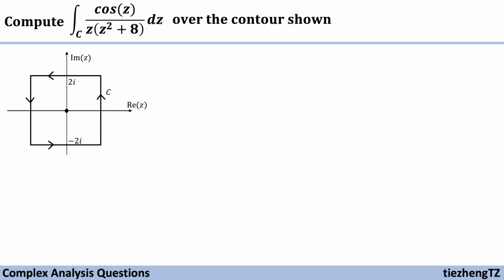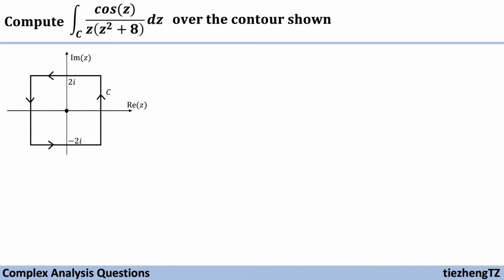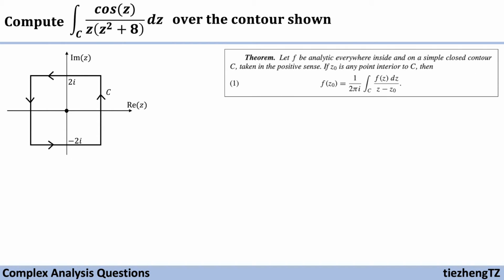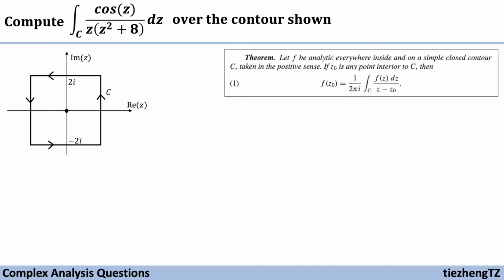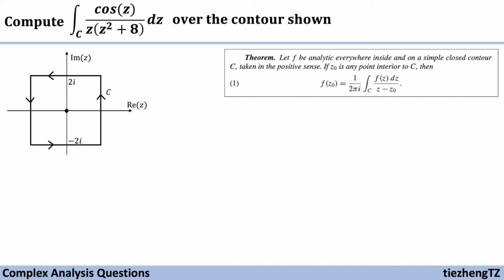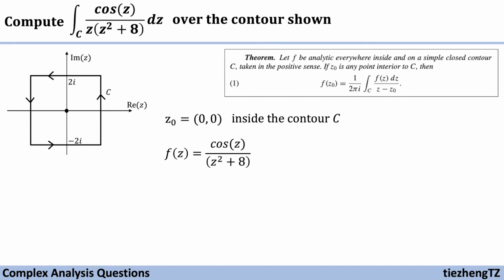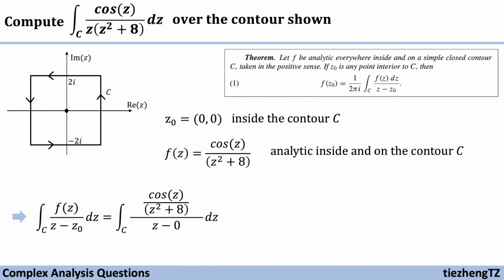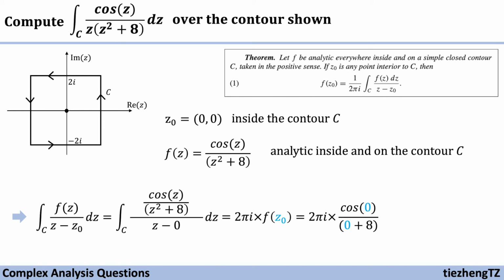[Complex Analysis] Compute the Integral cos(z)/z(z^2+8) in the given contour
This short video introduces how to compute the Integral cos(z)/z(z^2+8) in the given contour.